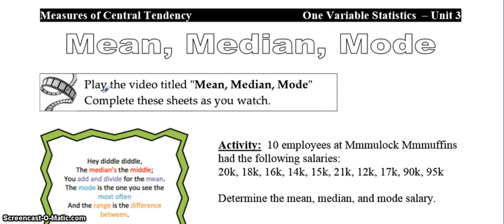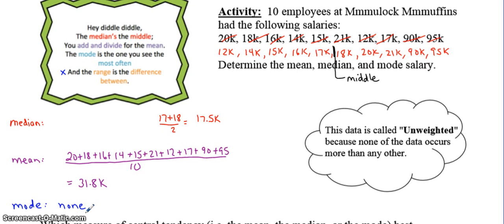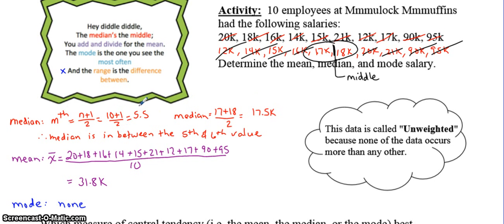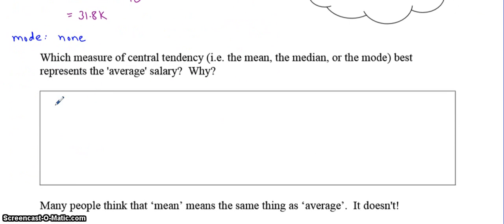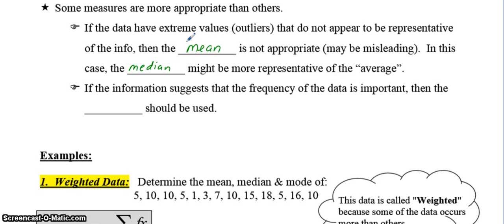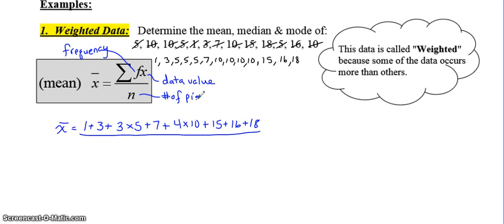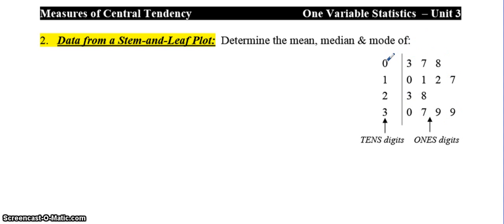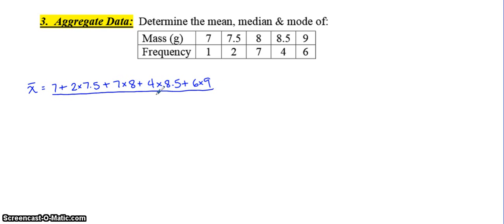3 3 Measures of Central Tendency Part 1